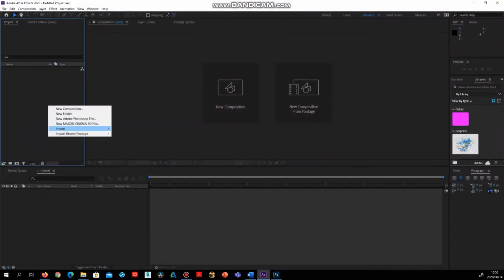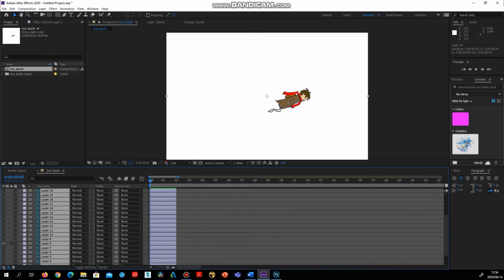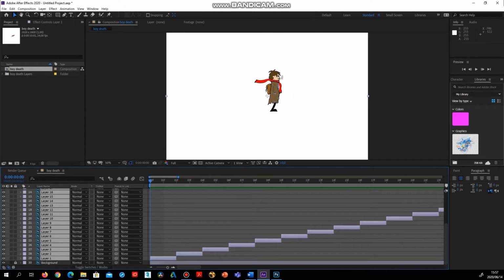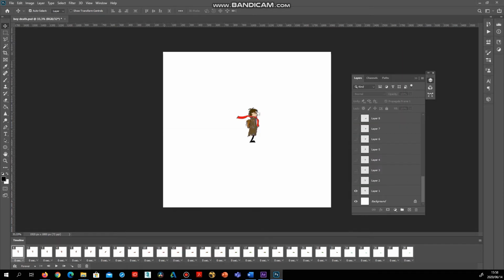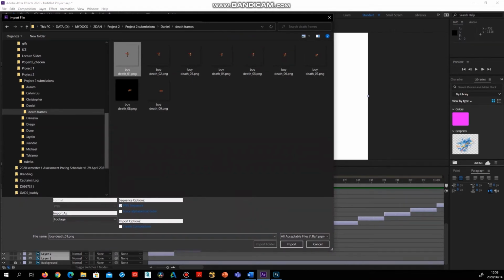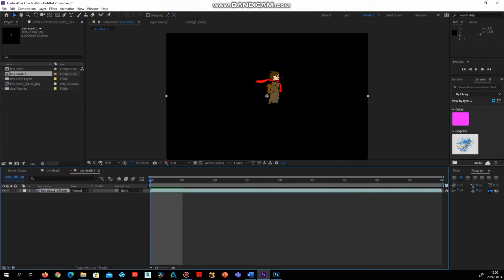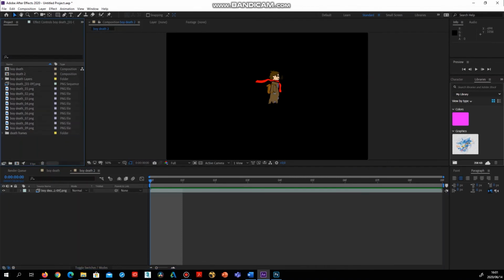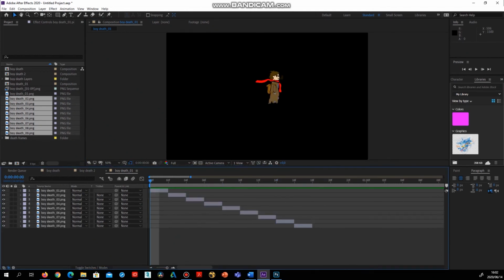Using image sequences in After Effects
A short animation tutorial